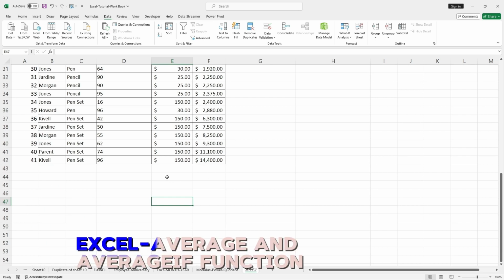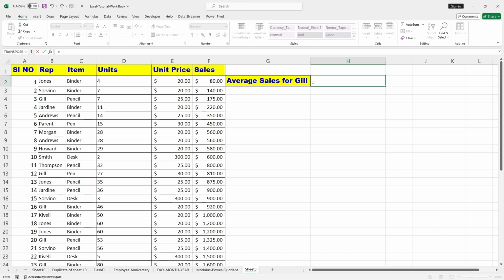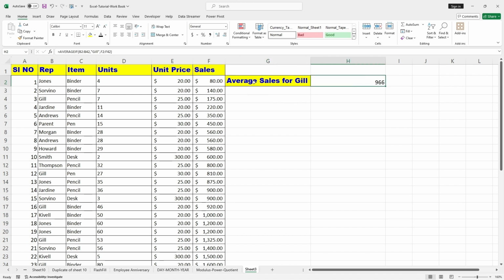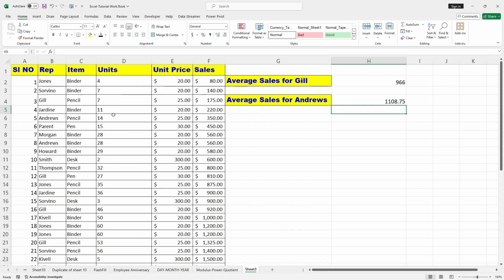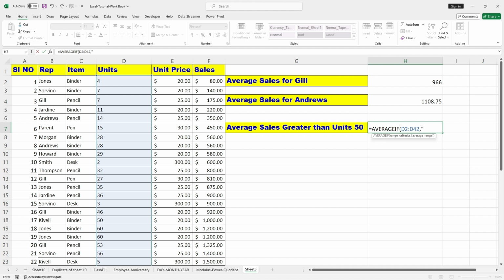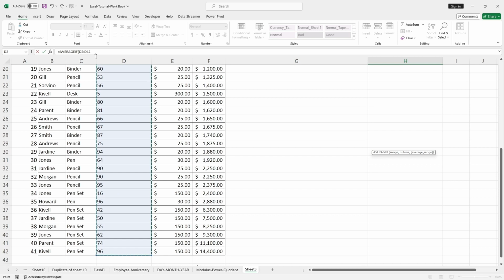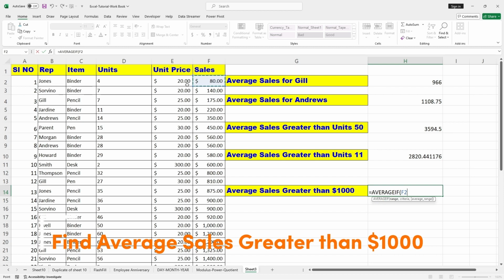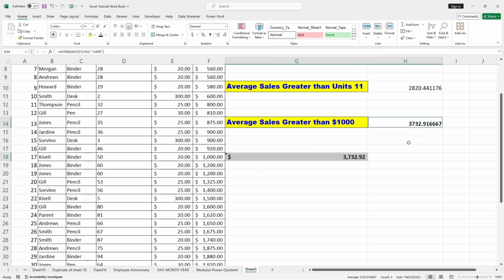Master EXCEL Formulas with AVERAGE and AVERAGEIF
Microsoft Excel Tutorial: Microsoft EXCEL  Formulas with AVERAGE and AVERAGE

In this Excel BASICS TUTORIAL, we will explore how to calculate the average of a range of numbers in Excel using the AVERAGE function. We will also delve into the more advanced AVERAGEIF function, which allows you to calculate the average of a range based on specific criteria.

🔥Playlist Topics🔥
In this series of Microsoft Excel Training, we discuss into the fundamentals of Microsoft Excel.
basic functions to advanced formulas starting from Cells, Rows, Columns, the basics of creating and formatting spreadsheets to more advanced features like microsoft excel functions, excel formulas, organize data, create charts, perform calculations, excel tips and tricks with excel practical exercises | excel practice exercises and data analysis.

📒 Reference:-
🎁Links to Purchase👇

 💻Budget Laptops ₹40,000 to ₹50,000:
➤15-FC0156AU HP 15, AMD Ryzen 5 7520U|16GB RAM|512GB
➤X1605ZAC-MB541WS ASUS Vivobook 16, Intel Core i5-12500H|16GB RAM|512GB

💻Budget Laptops ₹27,000 to ₹33,000:
➤HP 15 15-FC0025AU, AMD Ryzen3 7320U|8GB RAM|512GB
➤HP 15 FC0026AU, AMD Ryzen3 7320U|8GB RAM|512GB